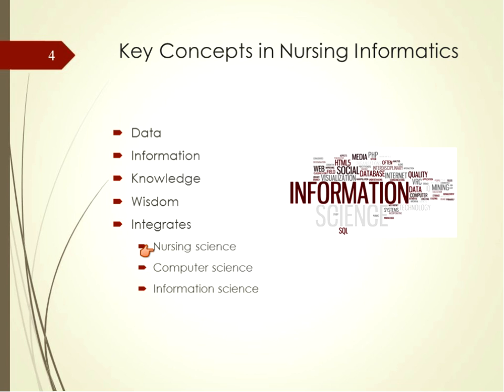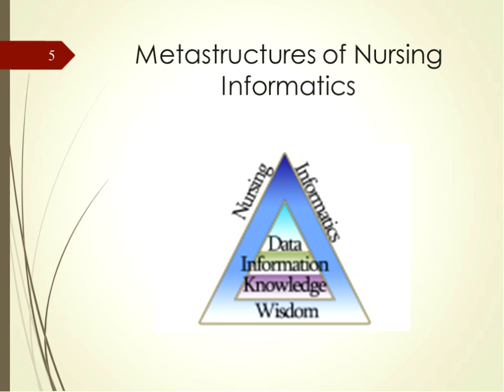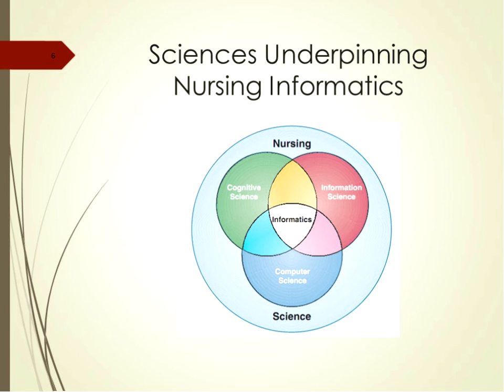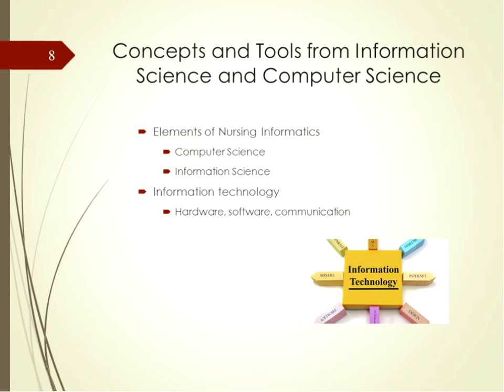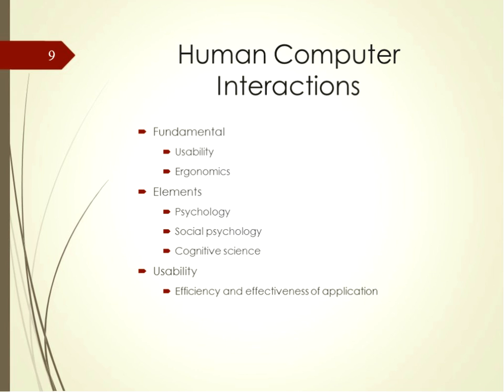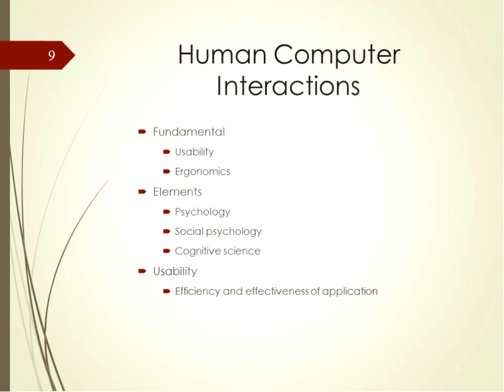Nursing Informatics Overview